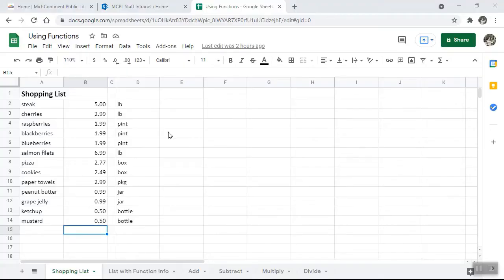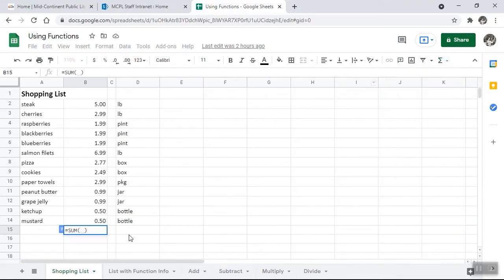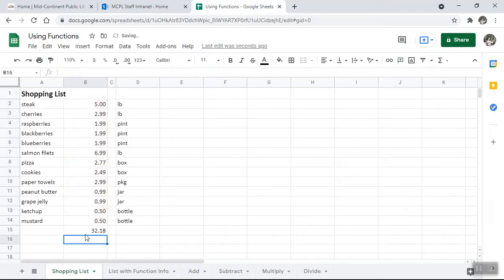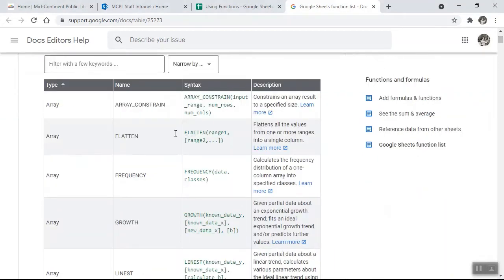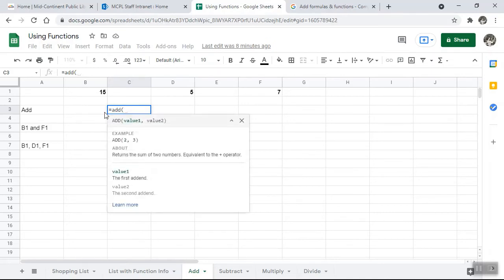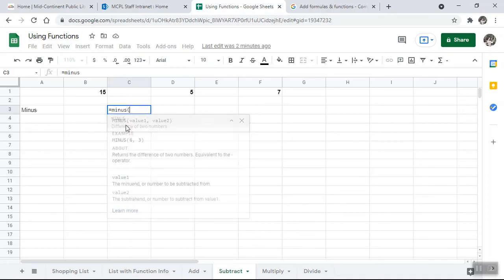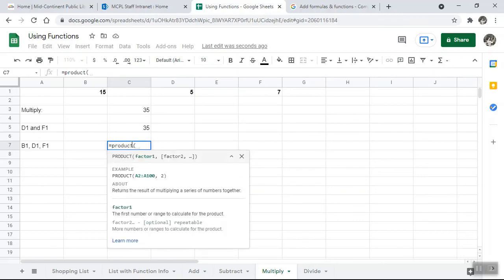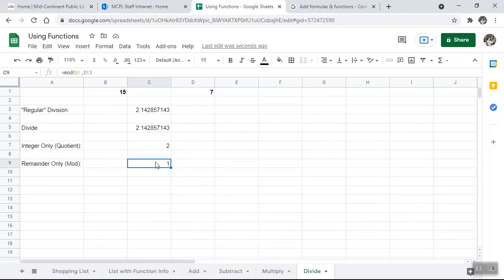Google Sheets Basics - Understanding Functions | Technology Education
Understand functions and learn how to use them in writing Sheets formulas.